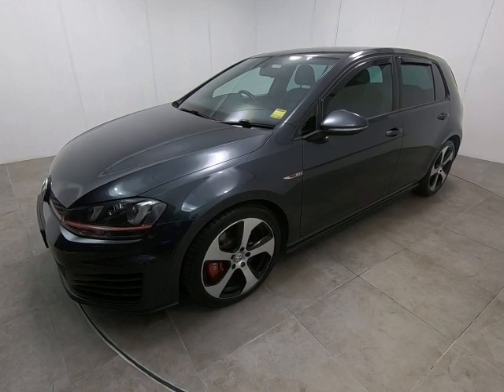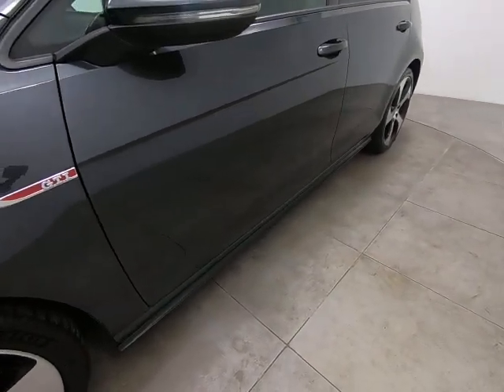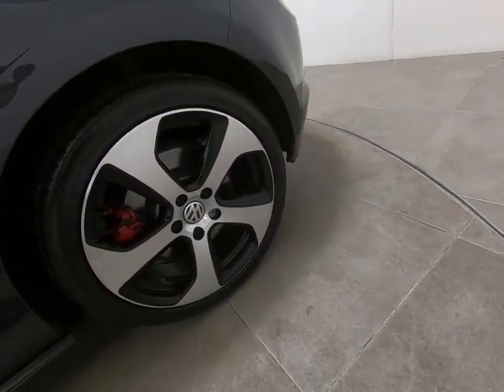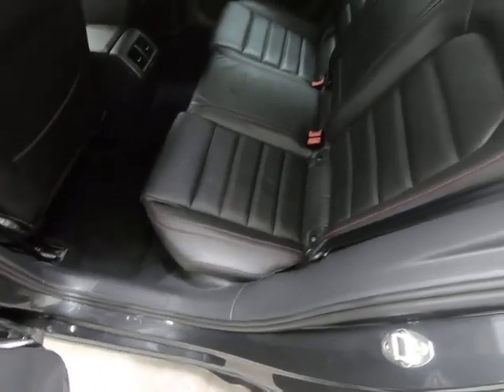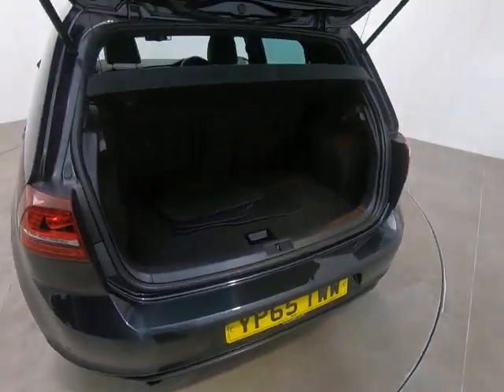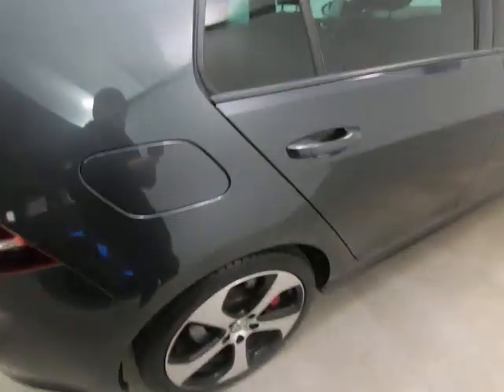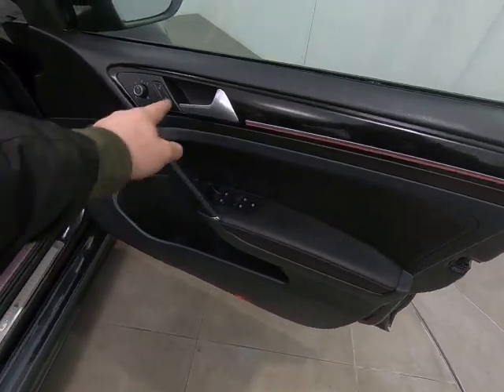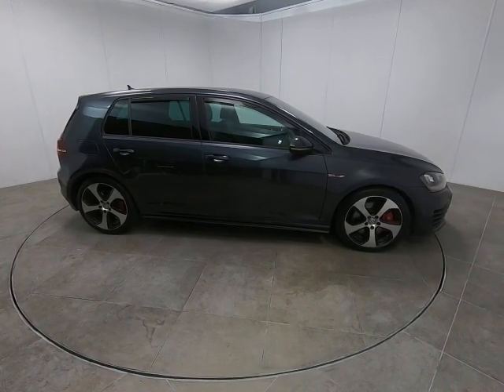**DEPOSIT TAKEN Volkswagen Golf Gti DEPOSIT TAKEN**